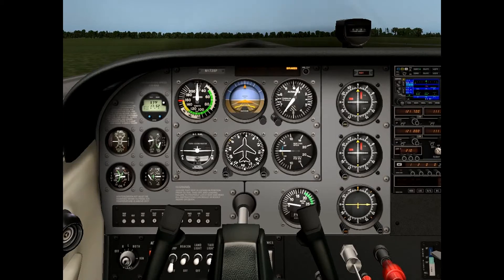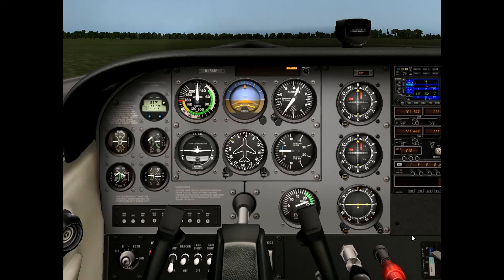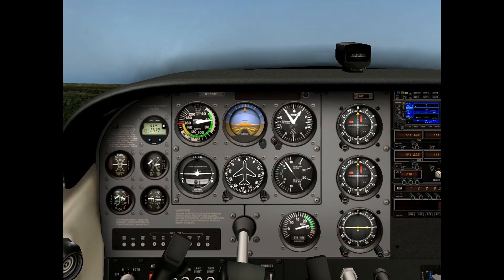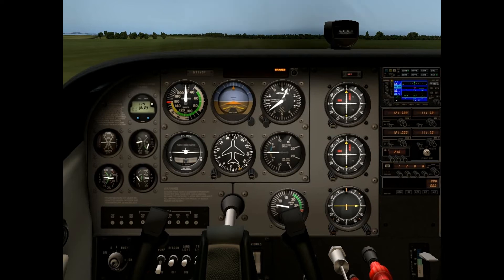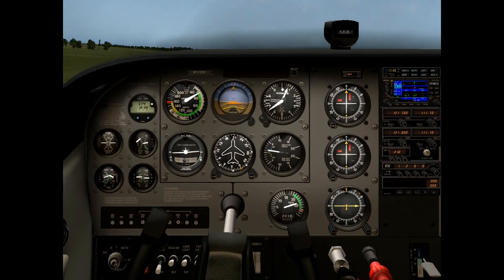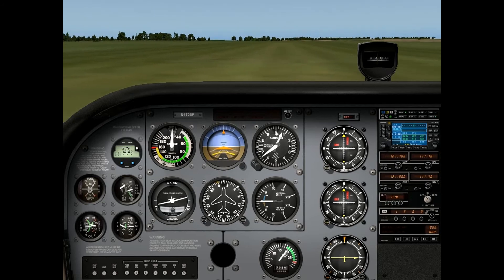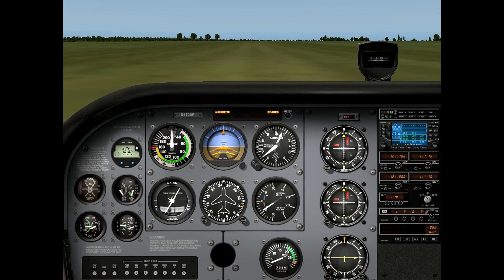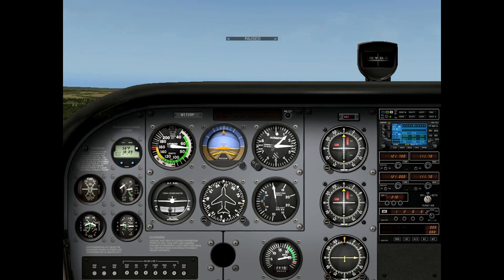Flight Simulator Lesson 10: Short Field and Soft field takeoffs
Learn how to properly do a short field or soft field takeoff, how to properly lean the mixture for takeoff, what flap settings to use, and what NOT to do! :p